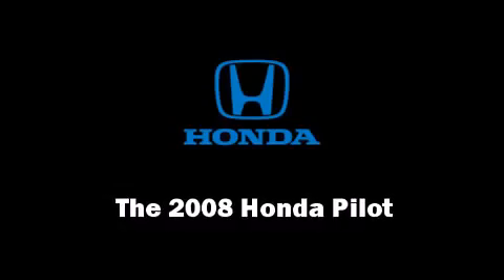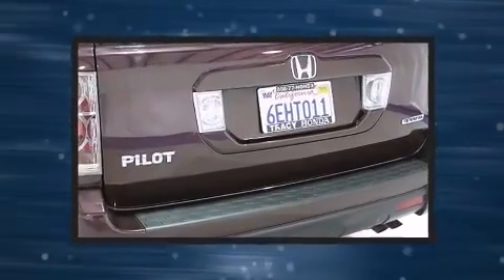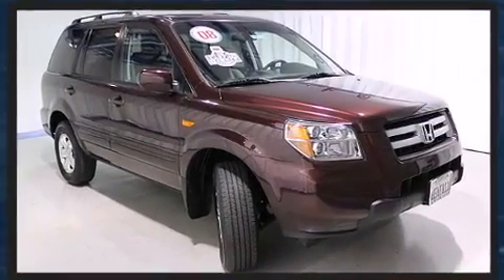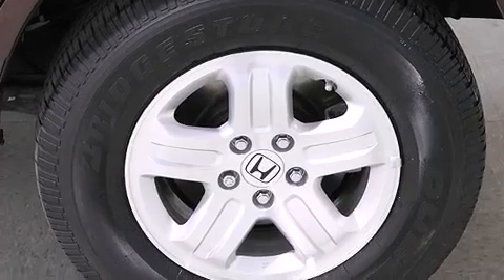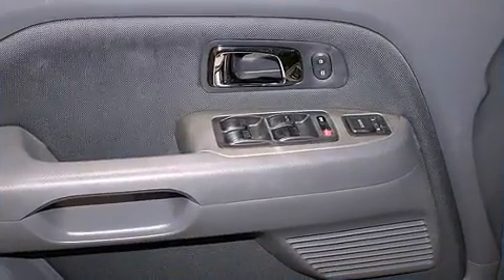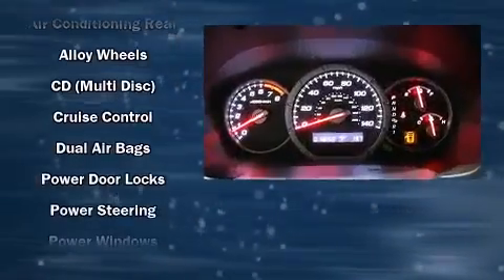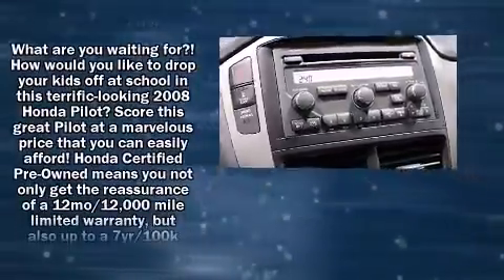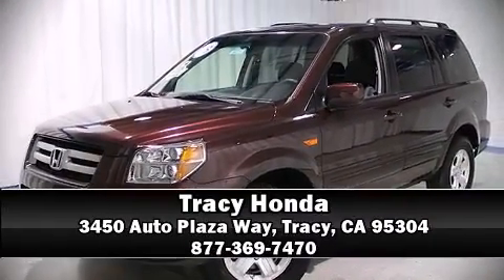2008 Honda Pilot VP SUV in Tracy, CA 95304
Tracy Honda
3450 Auto Plaza Way

Here's a great deal on a 2008 Honda Pilot. With less than 20,000 miles on the odometer, this 4 door sport utility vehicle prioritizes comfort, safety and convenience. It features an automatic transmission, 4-wheel drive, and a 3.5 liter 6 cylinder engine. Fuel economy of 20 miles per gallon on the highway proves this vehicle's efficiency, saving you money at the pump. Honda prioritized comfort and style by including: front and rear reading lights, a tachometer, front bucket seats, a split folding rear seat, front and rear air conditioning, tilt steering wheel, and 1-touch window functionality. Other available features include... power door mirrors, skid plates, power windows, remote keyless entry, and others depending on your trim configuration. Honda ensures the safety and security of its passengers with equipment such as: dual front impact airbags with occupant sensing airbag, head curtain airbags, traction control, brake assist, ignition disabling, and 4 wheel disc brakes with ABS. Rely on side curtain airbags during rollover collisions to protect both you and your passengers. It also arrives with a Carfax history report, indicating just one previous owner. Our sales reps are knowledgeable and professional. We'd be happy to answer any questions that you may have.